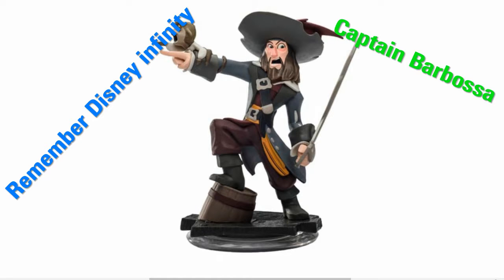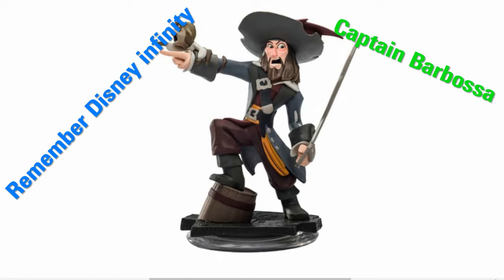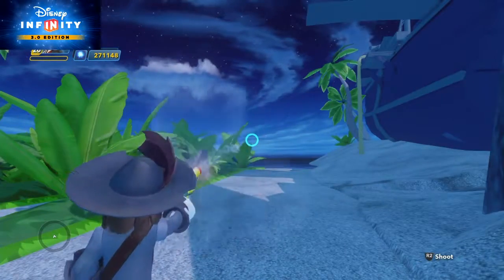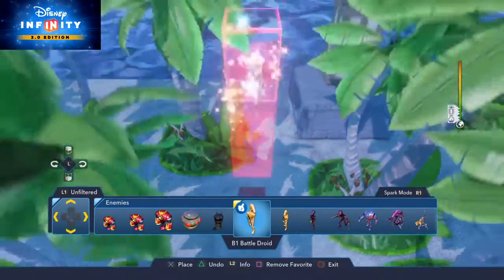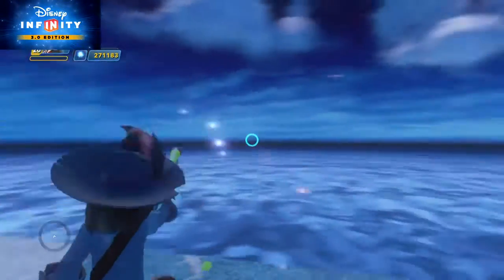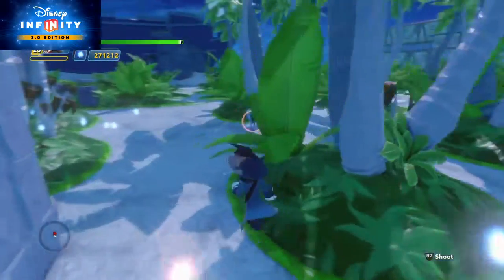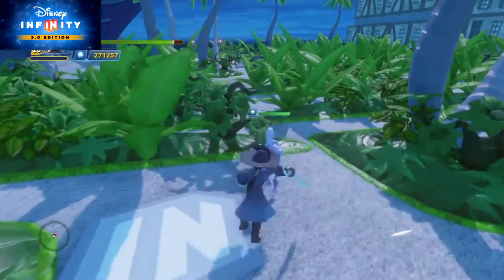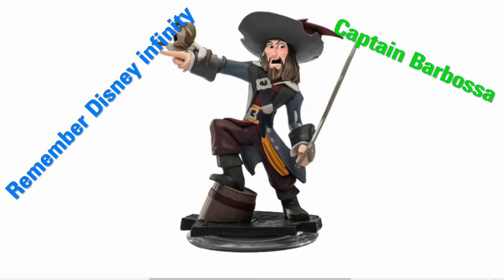Remember Disney infinity: Captain Barbossa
Barbossa